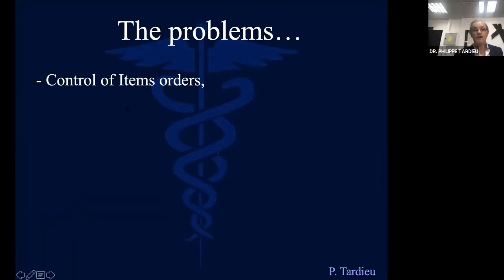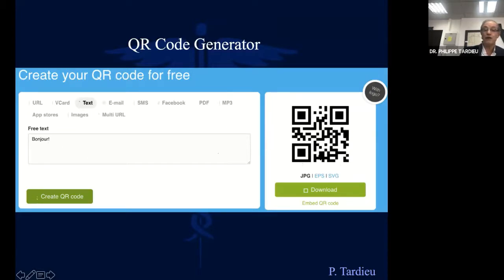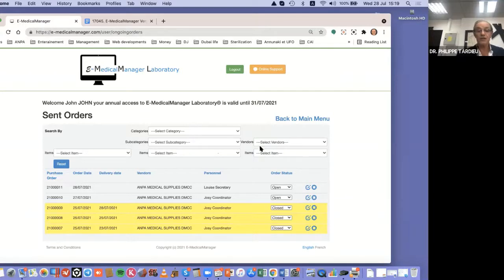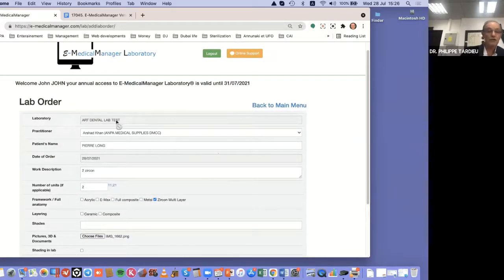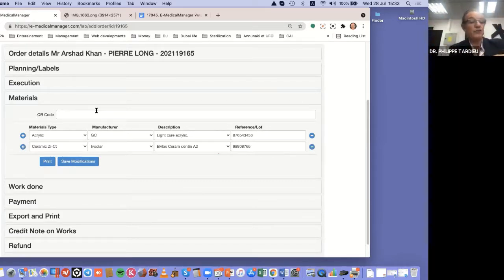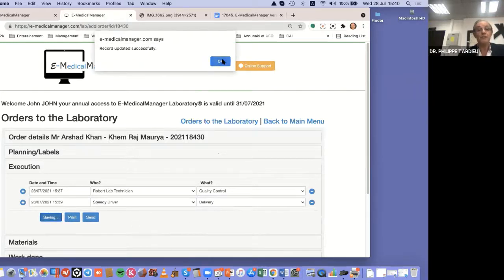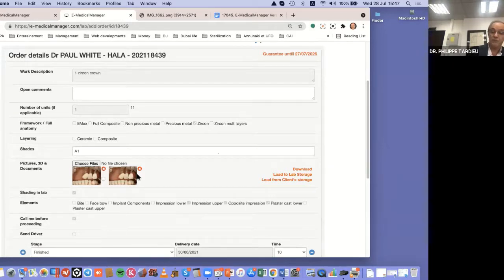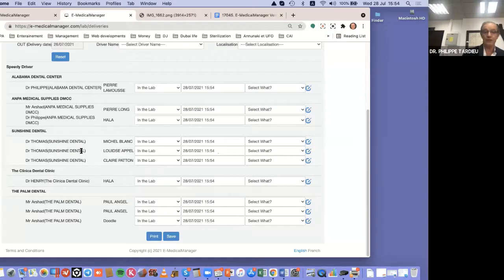Webinar: Management of Dental laboratory from orders to delivery!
-Content of webinar:
In this one-hour session, we will cover, how to manage dental laboratory business from getting orders till it's delivered, using E-MedicalManager® Laboratory an online software.
E-MedicalManager® Laboratory software delivered with:
1. Purchase Order Module.
2. Inventory Management Module.
3. Order Management Module.
4. Invoicing Module.
5. Management of invoices and follow-ups.
You will discover many more interactive tools for your laboratory business management.
Who can join: Dental Laboratory Owner, managers, Secretary, accountants, technicians, etc.
Meeting ID: 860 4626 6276
Passcode: 237299